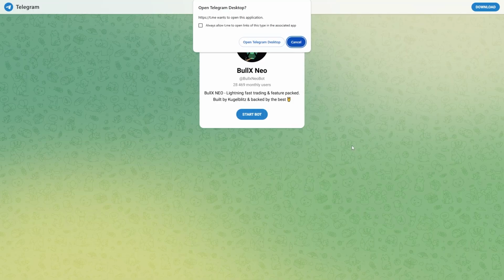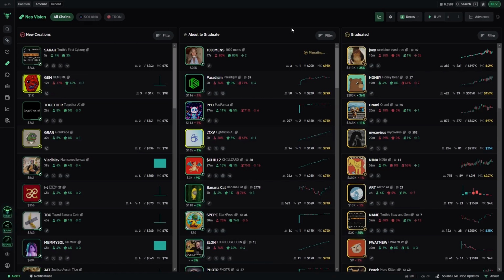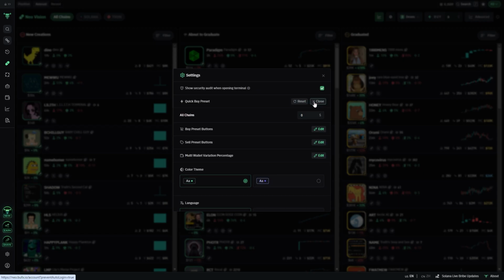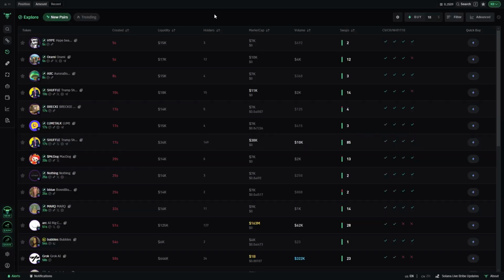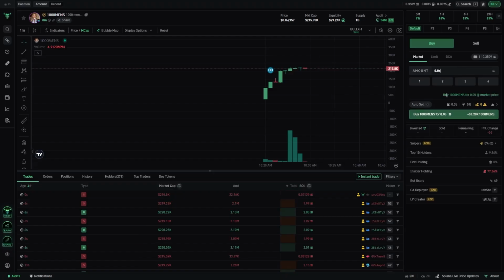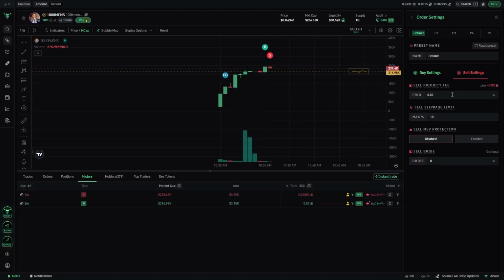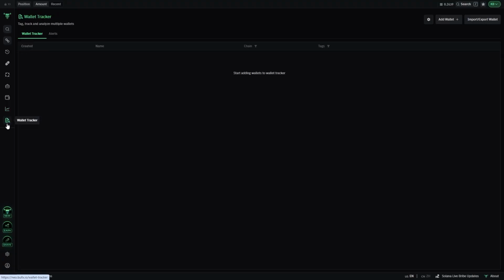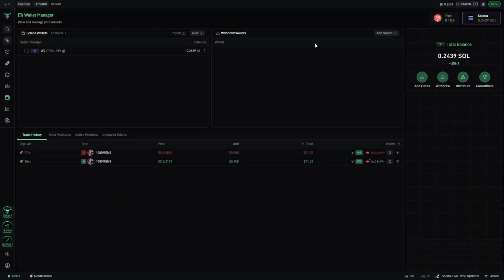Bullx Neo Tutorial for Beginners 2026 How To Use Bullx Neo